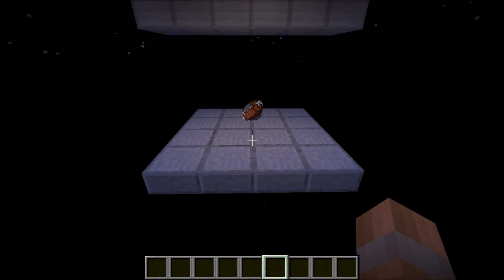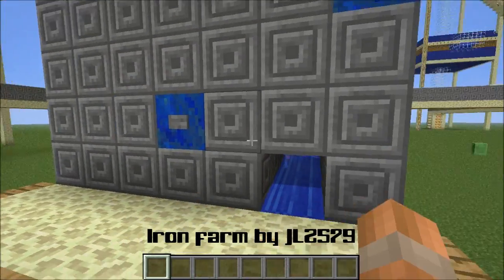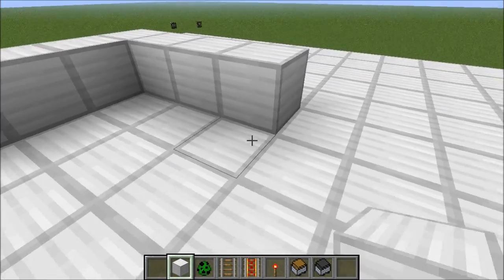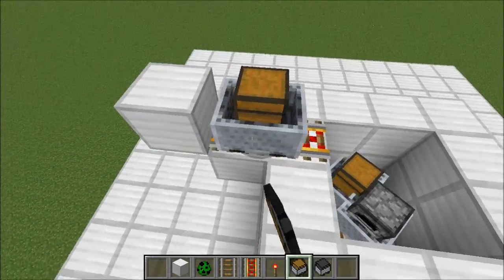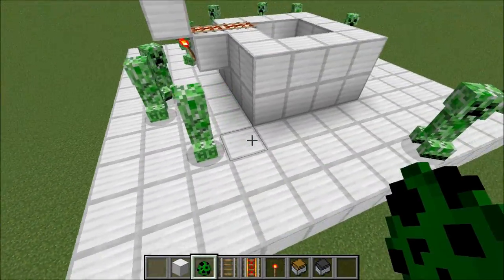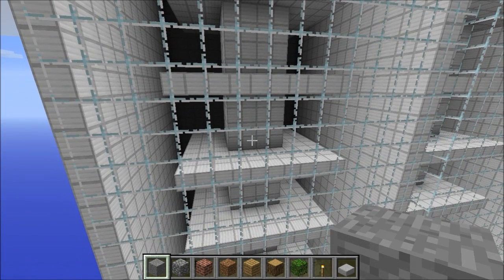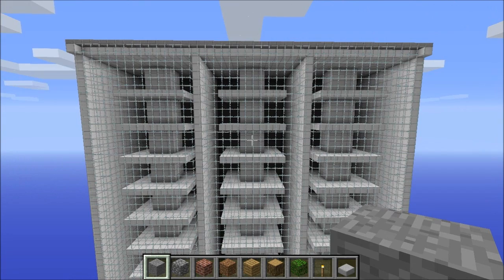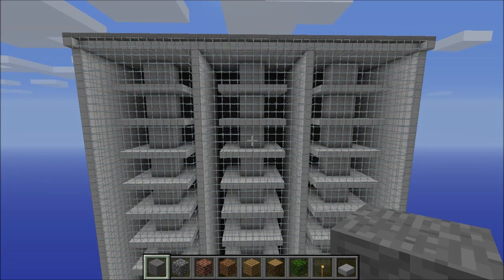Magnet Mob Spawner Showcase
This video showcases and mob spawner me and H of H2211Games designed before iron farms were made. The spawner uses "magnets" based on a bug with minecarts.

I also have a technical / construction LP where i walk you through epic builds and creations